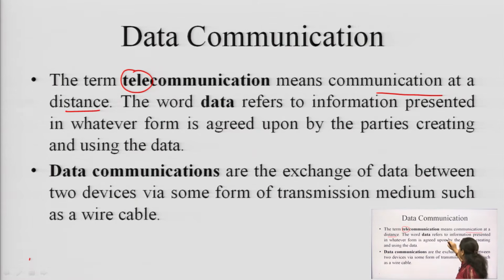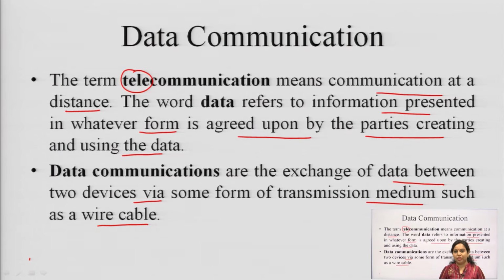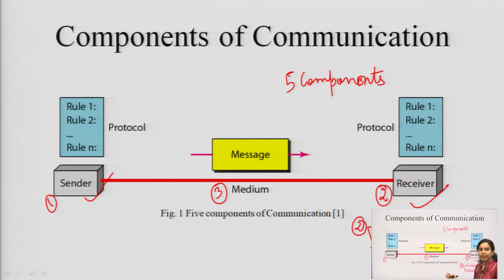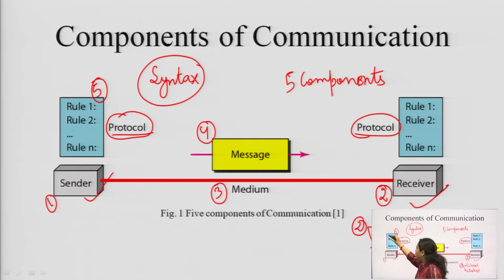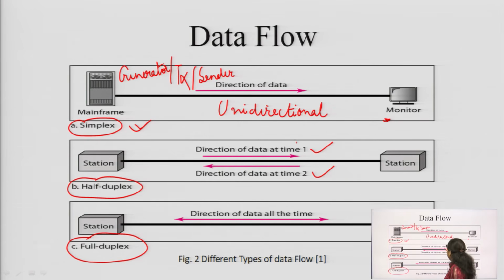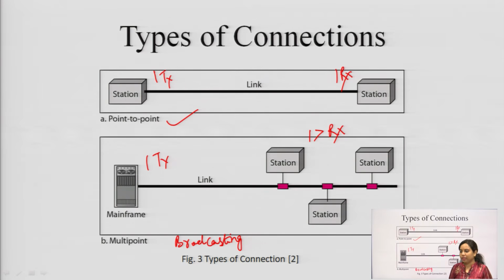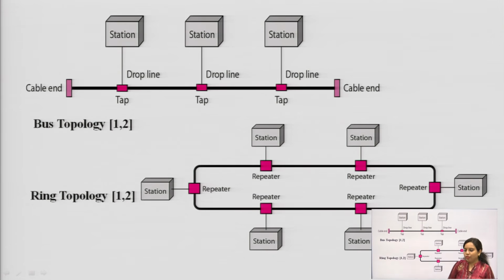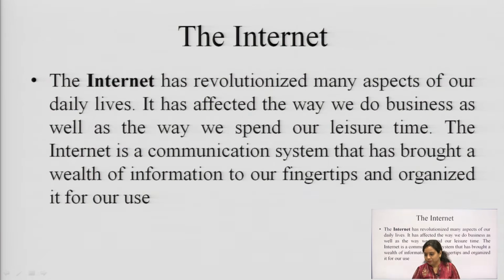Data Communication Networks | Introduction To N/W & Data Communication | AKTU Digital Education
Data Communication Networks | Introduction To N/W & Data Communication |